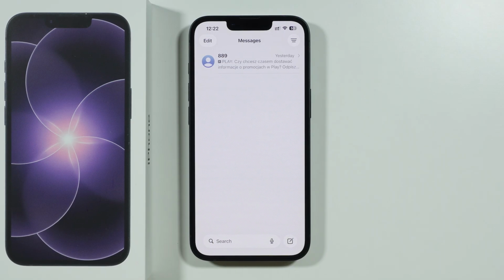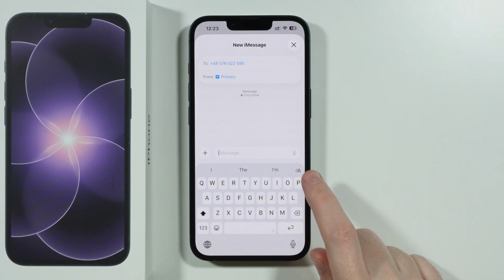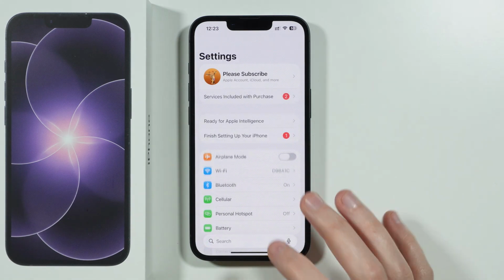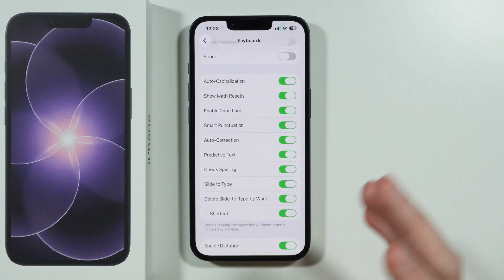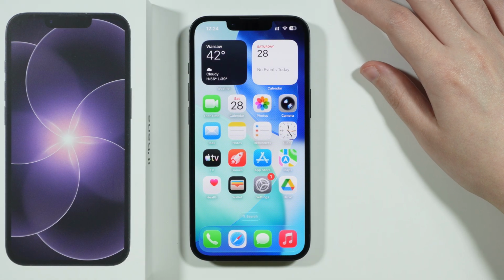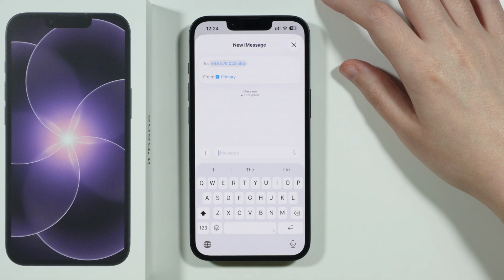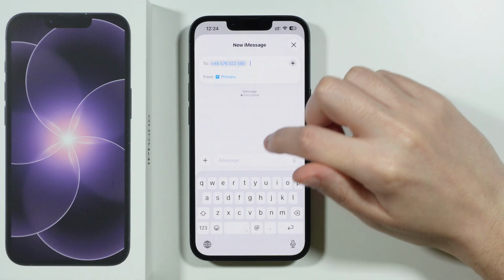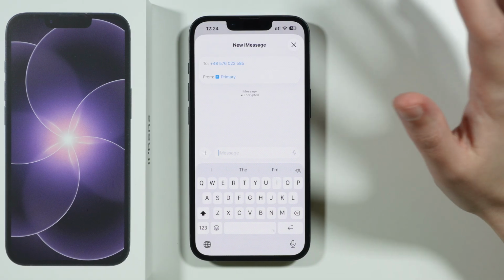iPhone 17e: How to Fix Missing Text Message Effect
In this video, I'll show you how to fix the missing text message effect on your iPhone 17e. This issue can prevent your messages from displaying fun effects like bubbles or confetti, but with a few simple adjustments in your settings, you can restore these features. Follow along as I guide you through the steps to ensure your messaging experience is both enjoyable and engaging.